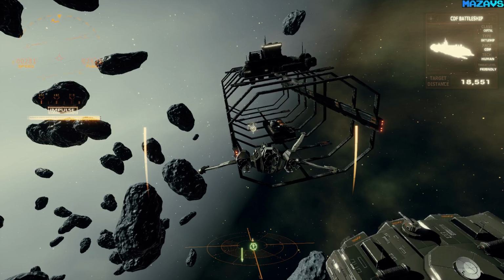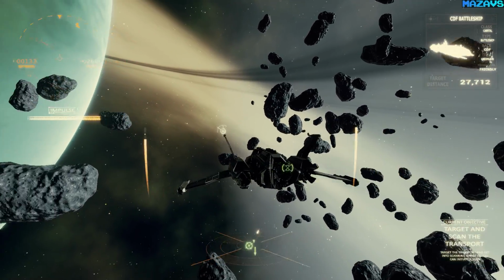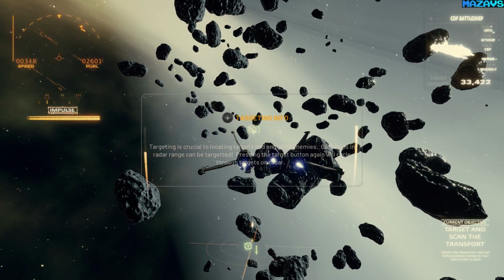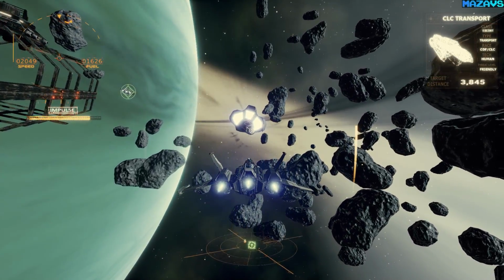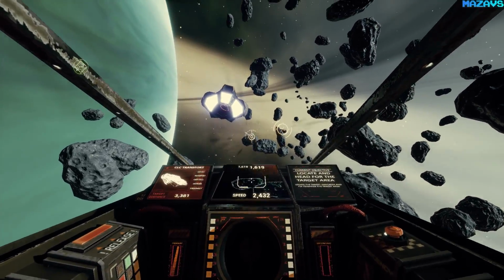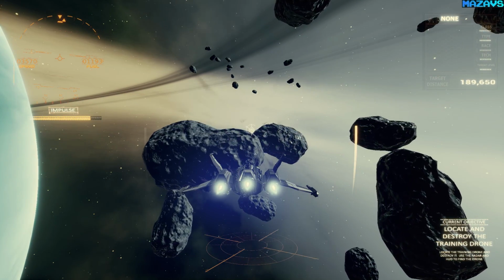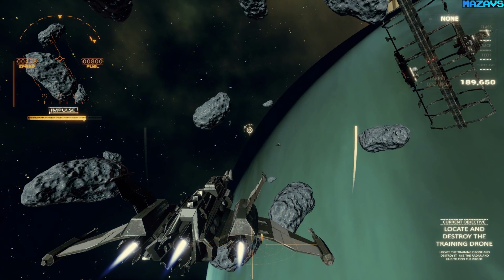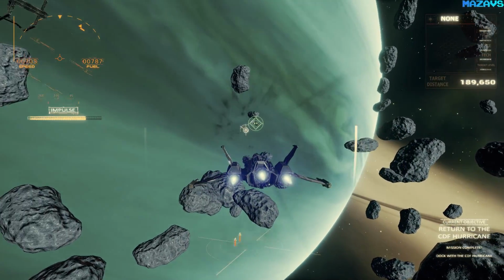Starfighter Origins Remastered ★ GamePlay ★ Ultra Settings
Following on from the news of our impending remastered version of Starfighter Origins, we are aiming for the 17th of march 2020 for beta opt in testing so any final issues can be ironed out before full release at the end of the month. The game is free for all owners of the original as the game will be updated to the remastered version as with our CDF Starfighter VR remastered game last January.

What has changed since the last update in 2017?

Re-designed mechanics and gameplay for a non VR audience.

All of the games controls, player and AI have had a total re-design in order better player fun, enjoyment and replayability. The game now has a 3rd person and cockpit view with the touch of a button. You can look around the exterior of your craft and the game is now designed for pc and mouse and keyboard which also offers support for gamepad and hotas.

All new and improved cockpits, ships and visuals
All the 6 playable ships have been remastered with a more stylised look and feel for all of the original ships that populate the CDF universe. The CDF database has been updated and is crucial to lore and going deeper into the CDF universe.

Original Bugs and problems fixed up!
No more campaign crashes, control issues and many other features to make the game more accessible and fun to all players as this version is now designed for normal pc and console gameplay.

3rd person and cockpit View
The remastered version now offers third and cockpit gameplay as you desire. Some aspects of the cockpit version have been greatly improved and the addition of third person view now shows off a lot more of the game and scope to the player.

Improved HUD and essential gameplay elements
The game now has a much improved hud which is designed for None VR. All ships now how relevant hud displays and are no longer huge glowing colourful objects which were designed for VR.

All new and improved menu system
The menu system has had a total overhaul! All game play aside from campaign is now directed for the main menu, the main menu now has more graphics, options and control options which are also available in the in game flight menu which now fully pauses the game. The new menu`s are designed for ease of use and will detect if you are using keyboard and mouse, gamepad or another input such as HOTAS which now has full support. The new mene system allows you to change game controls in mission as well graphics, sound and other options.

All New AI
A whole new overhaul for AI has been introduced which adds much more to gameplay and is now working for turrets, ships and bases. The flight AI and algorithms are all new to provide a much better space combat experience in terms of gameplay over realism.

New Content
The remastered version is no longer a direct port and has tuned and more relevant gameplay for non VR players. The game now features new quick launch, death and many more features and gameplay which detach the game from the VR version. All new skirmish mode has been designed around fun and none VR gameplay.

In a nutshell, the game has had an overhaul, almost everything in the game has been improved or reworked! There are lots of fixes, improvements and plays like an entirely new game in most respects.

16 Gb TEAM DDR3-2400 2x8GB
ASUS DUAL-RTX2070-8G
27"AOC e2795Vh